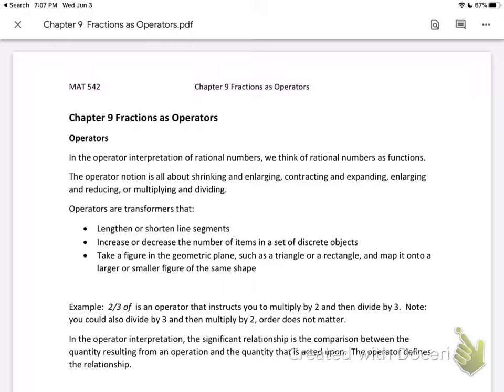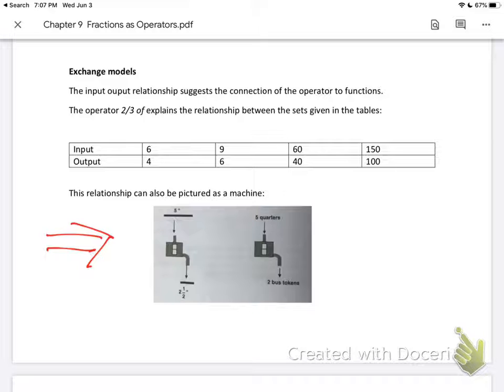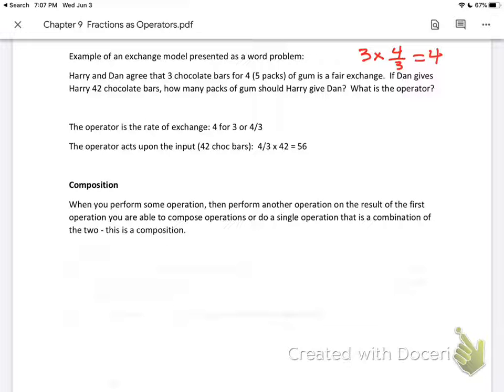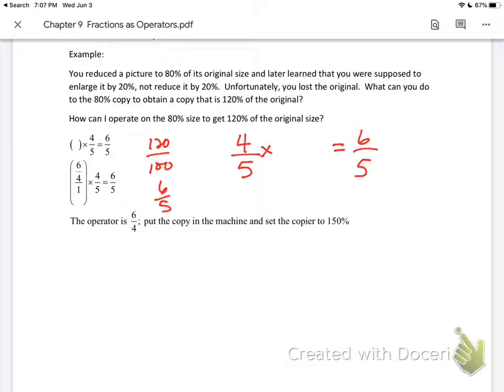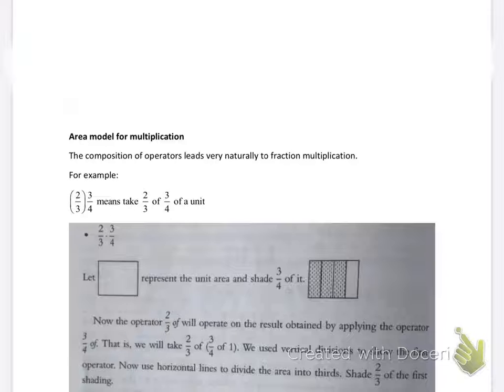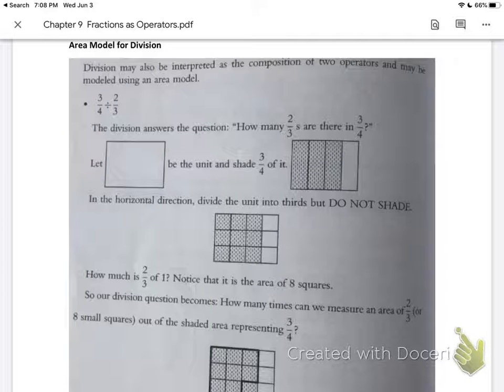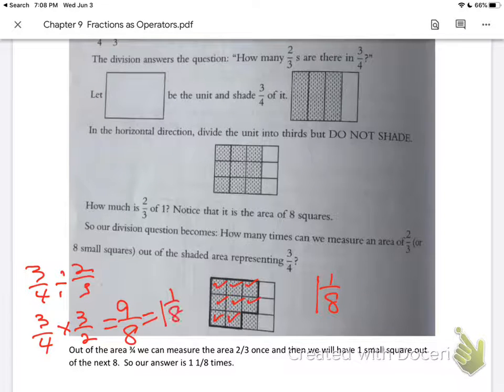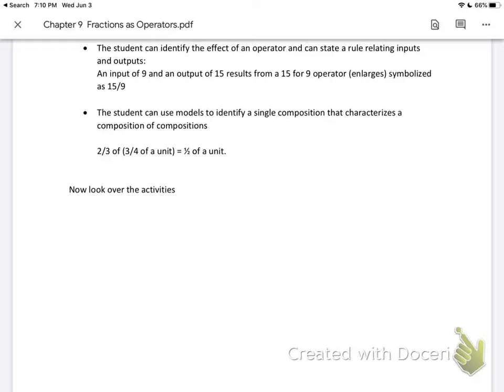chapter 9 MAT 542